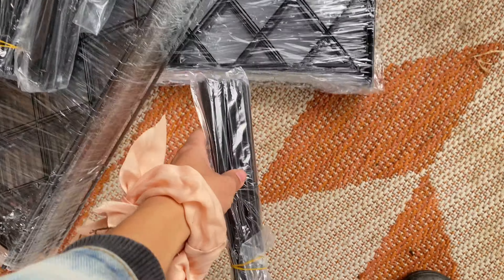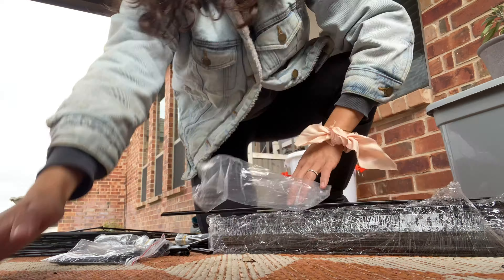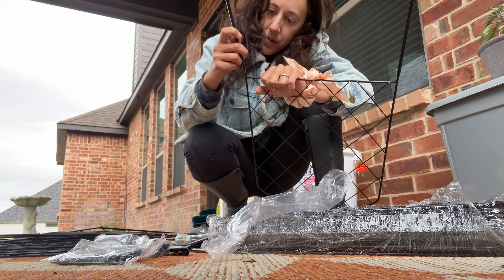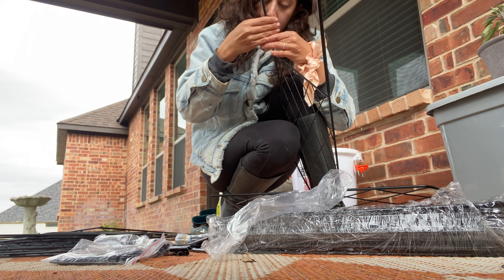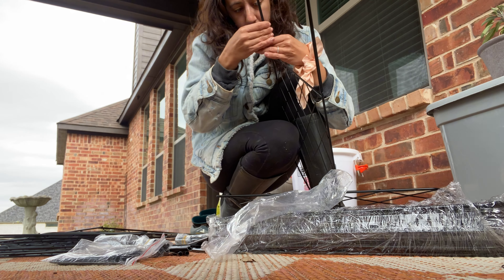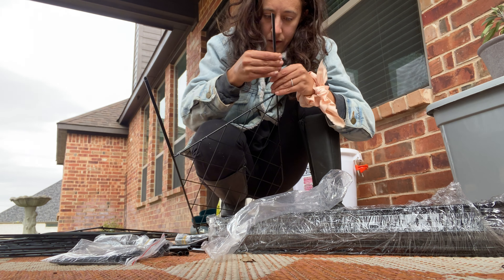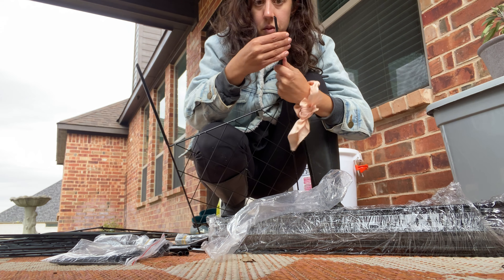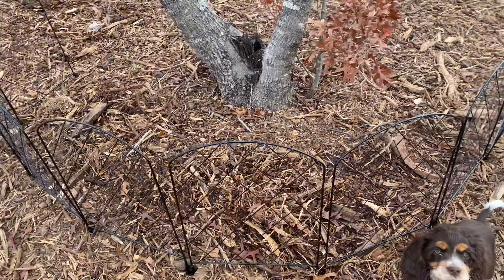Decorative Garden Fence: Elevate Your Outdoor Space! 🌼🐾🌿 | 25 Pack Animal Barrier Fencing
Welcome to ABQ Decorative Garden Fence – your perfect solution for enhancing the charm of your outdoor space! Our 25 Pack of Animal Barrier Fencing is designed to elevate the aesthetics of your yard, patio, or landscape while providing a reliable protective barrier.

Key Features:
🌼 **Stylish Design:** The arched metal wire flower edging border adds a touch of elegance to your garden, creating a visually appealing landscape.

🐾 **Animal Barrier:** Keep your furry friends safe and secure. Our 24-inch high fencing serves as an effective barrier for dogs and other small animals, ensuring a peaceful coexistence with your garden.

🌿 **Rustproof Material:** Crafted with durable and rustproof metal, our garden fence is built to withstand the elements, ensuring long-lasting beauty and functionality.

📏 **Generous Size:** With a length of 27.08 feet, this 25-pack fencing provides ample coverage for various outdoor spaces, giving you the flexibility to decorate and protect as needed.

🌟 **Versatile Use:** Perfect for edging flower beds, creating borders, or simply enhancing the overall look of your yard. This decorative fence is a versatile addition to your outdoor decor.

Transform your outdoor space into a haven of beauty and tranquility with the ABQ Decorative Garden Fence. Your garden deserves the best, and ABQ delivers!